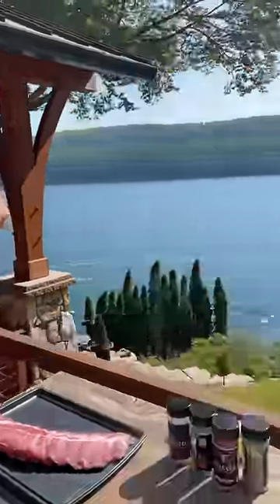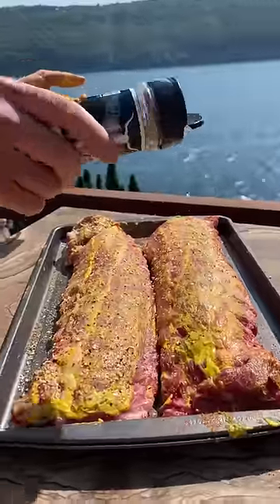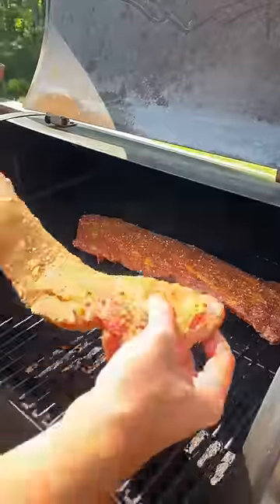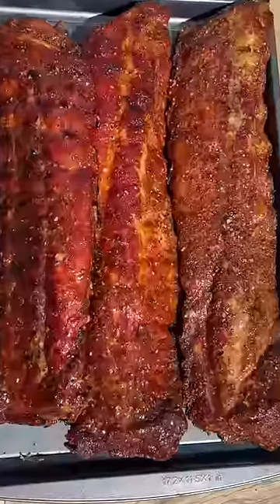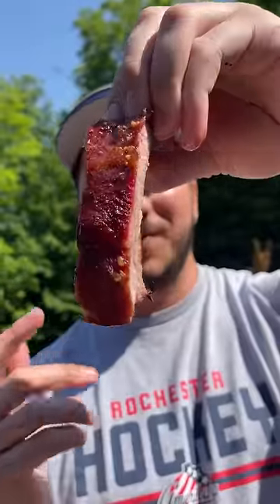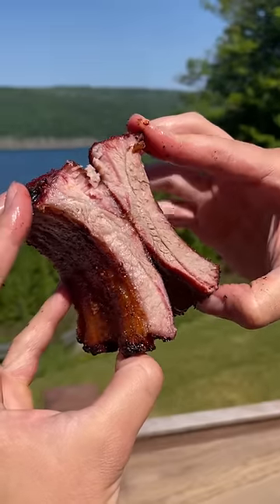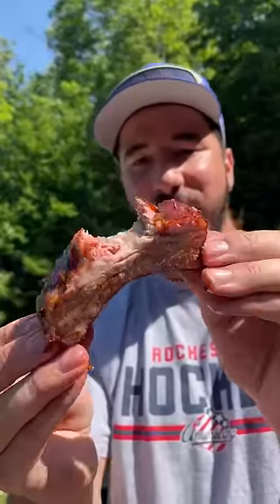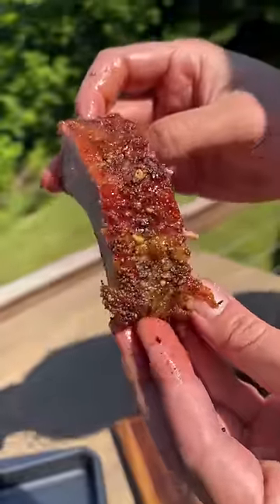Baby Back Ribs at the Lake